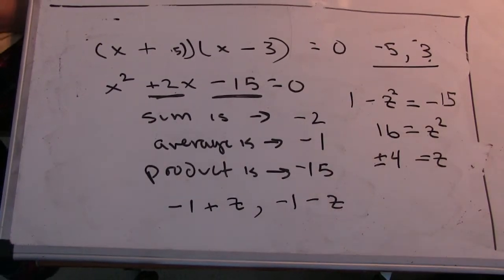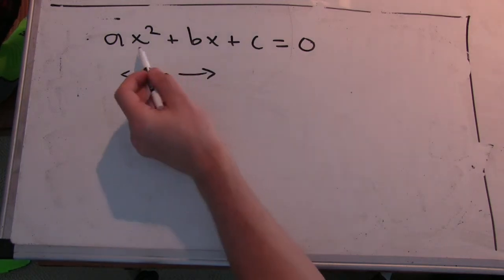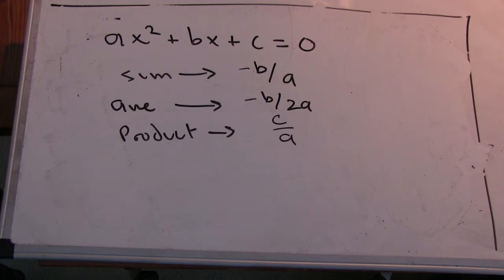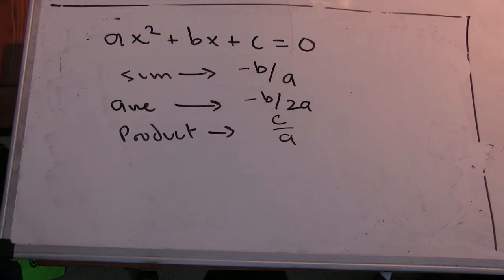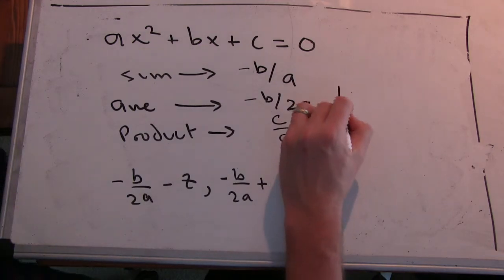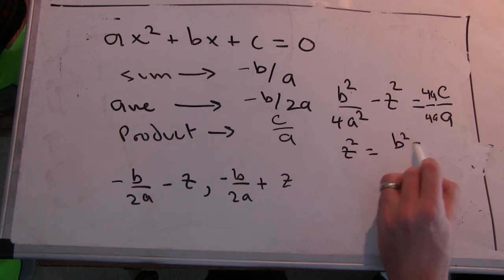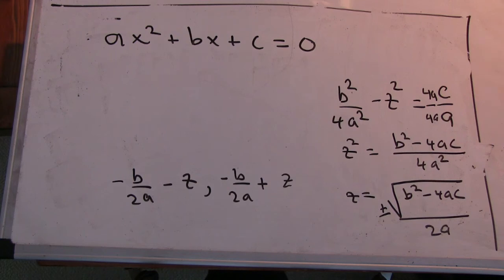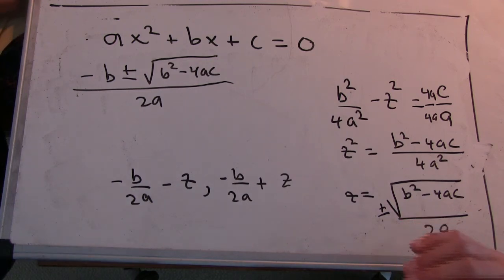FamilyMath997d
Part 4/4 of looking at Po-Shen Loh's new idea about the quadratic formula